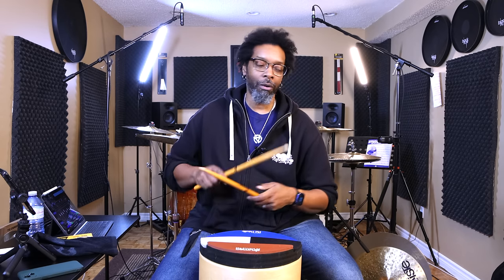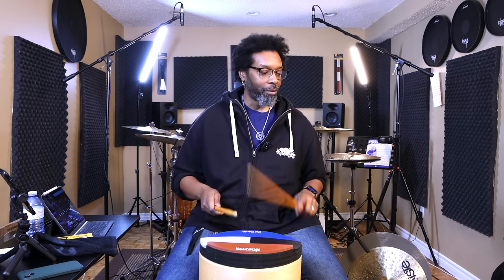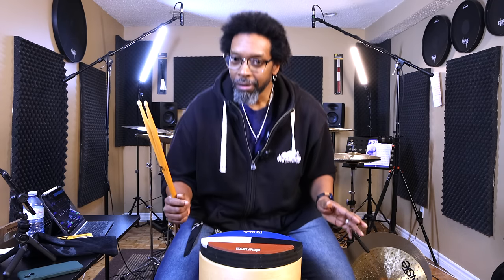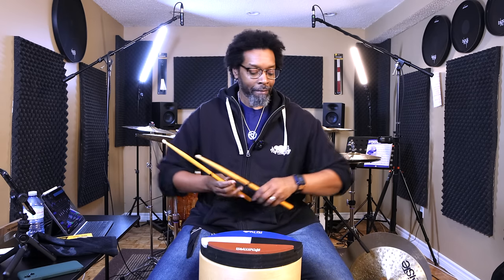2,400 Paradiddles! - 20 Minute Paradiddle Workout - (All Levels)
Grab your sicks and a practice pad and lets workout! Can you last the whole 20 minutes?!

BEATDOWN'S KIT
Yamaha PHX
Evans Drumheads
Paiste Cymbals
Promark Sticks